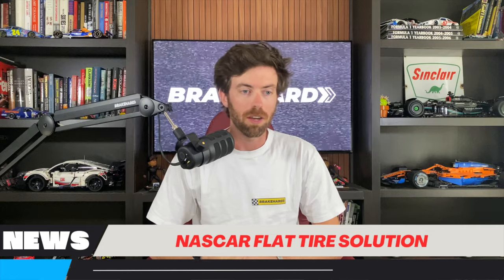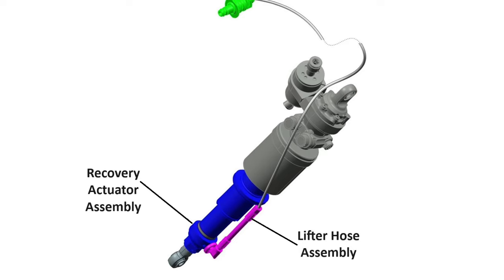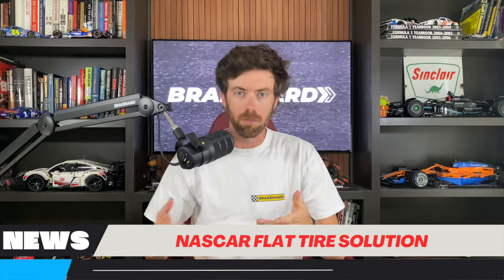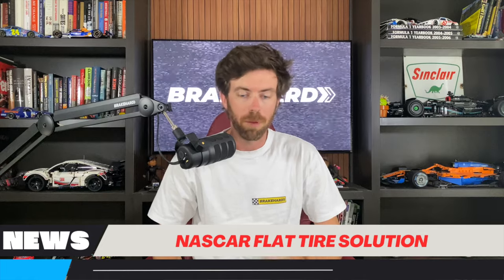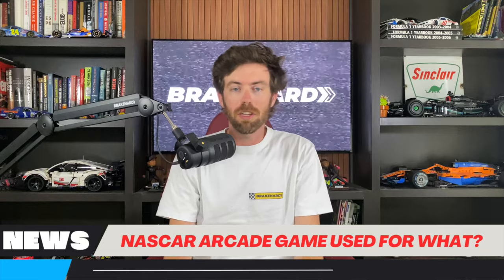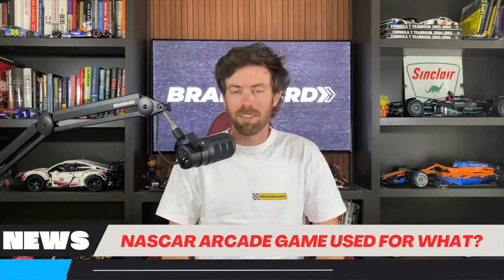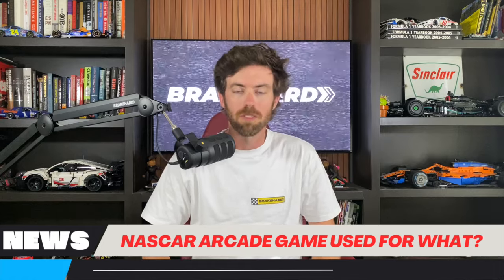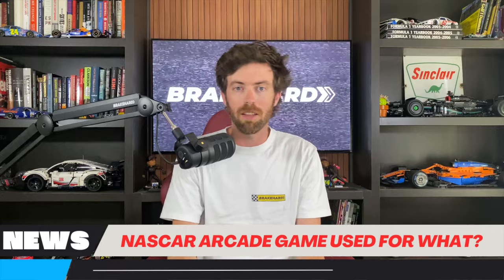NASCAR Might FINALLY Have A Flat Tire Fix | A NASCAR Arcade Game Was Used For What?!